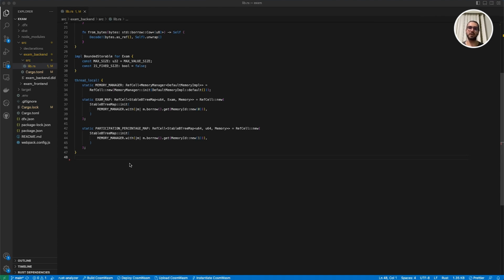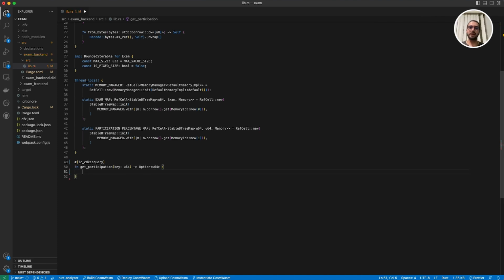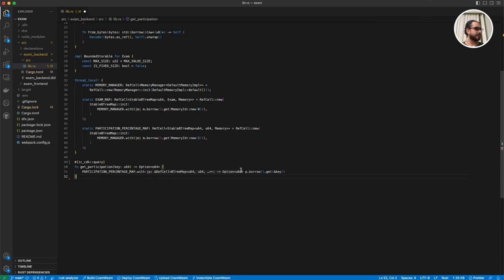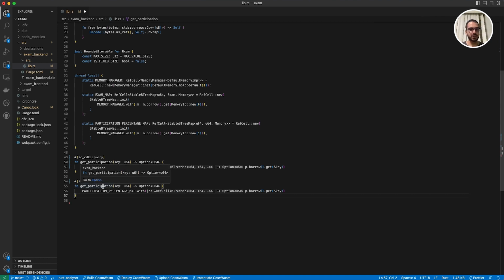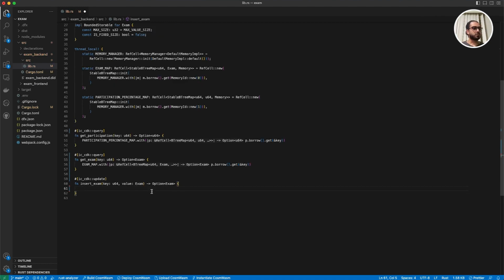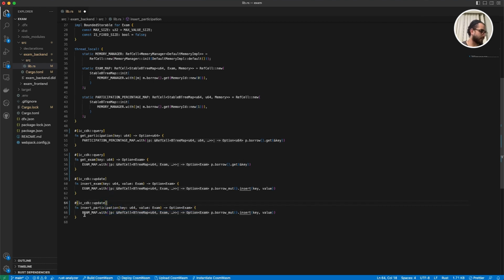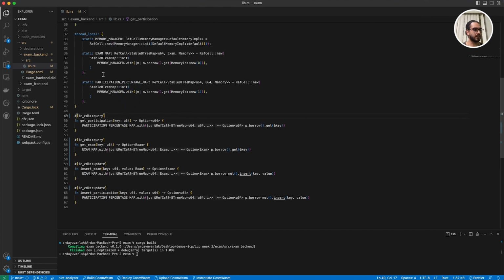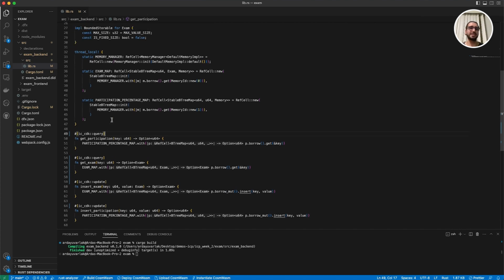Building Query & Update Functions for ICP Contracts #10 | Internet Computer Protocol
In this video, we bring our Exam Smart Contract to life by implementing query and update functions. Learn how to use safe state encapsulation with Rust's thread-local variables and manage data retrieval and updates efficiently. We cover key concepts like gas-free queries, state modification with updates, and leveraging memory maps to store and manage blockchain data. 🚀

00:00 - Introduction: Functions in Smart Contracts
00:15 - Difference Between Query and Update Functions
00:37 - Implementing Query Function: getParticipation
02:30 - Implementing Query Function: getExam
03:45 - Implementing Update Function: insertExam
05:30 - Implementing Update Function: insertParticipation
07:30 - Recap: Functions and State Management

Topics: smart contracts, blockchain state management, query and update functions